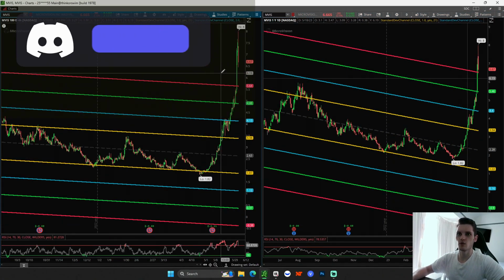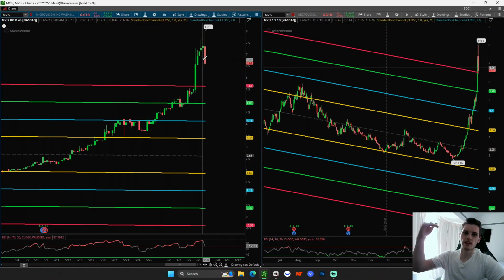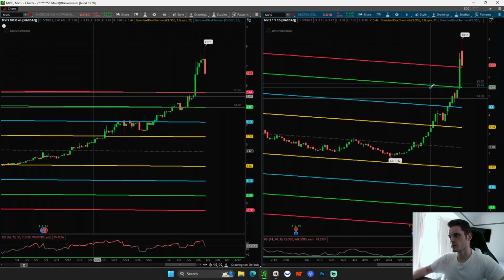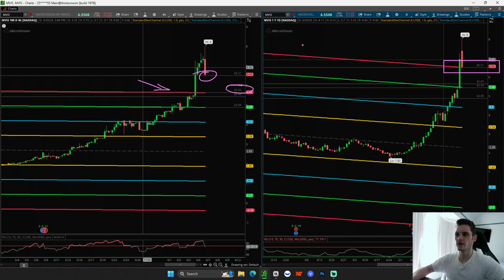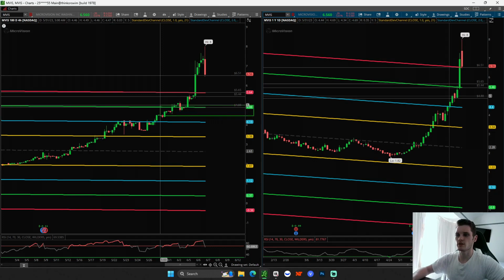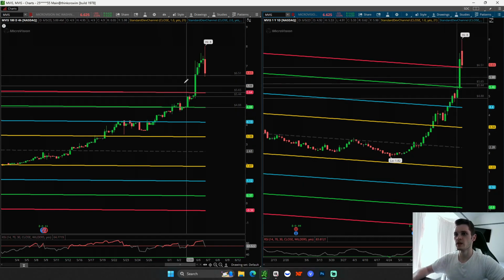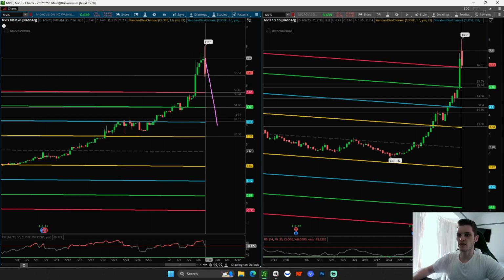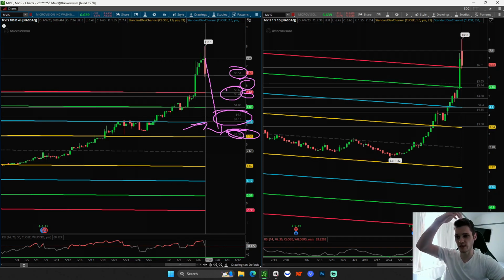$MVIS Stock Analysis - MicroVision Price Targets & Technical Analysis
👉About The Company👈
Company Background:
MicroVision Inc. is a technology company that specializes in developing laser beam scanning (LBS) solutions for display and sensing applications. The company was founded in 1993 and has its headquarters in Redmond, Washington, United States.

Core Business Activities:
MicroVision focuses on developing innovative LBS technology that enables projection, 3D sensing, and imaging solutions across various industries. Their products find applications in automotive, consumer electronics, augmented reality (AR), virtual reality (VR), and other sectors.

Initial Public Offering (IPO):
MicroVision went public with its initial public offering on May 13, 1996. The IPO allowed the company to raise capital by offering shares of stock to the public for the first time. This event marked a significant milestone in the company's journey towards growth and expansion.

Earnings and Financial Performance:
MicroVision's earnings and financial performance have witnessed fluctuations over time, influenced by various factors such as market conditions, product launches, and industry trends. It is important to consult the latest financial reports and announcements from the company to obtain the most accurate and up-to-date information regarding their earnings.

Noteworthy Partnerships and Collaborations:
MicroVision has engaged in strategic partnerships and collaborations with prominent companies in the technology industry. These alliances have played a crucial role in expanding the reach and application of their LBS technology. It is worth exploring the latest news and announcements to stay informed about their partnerships.